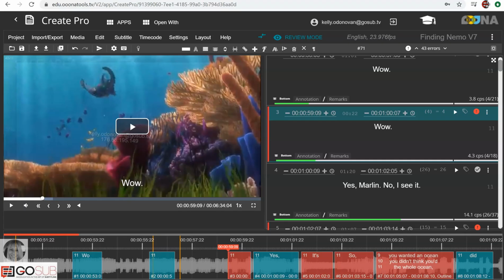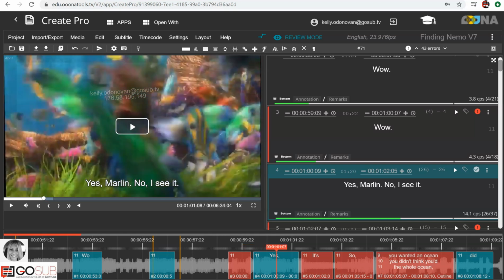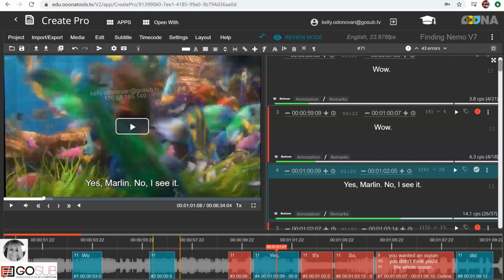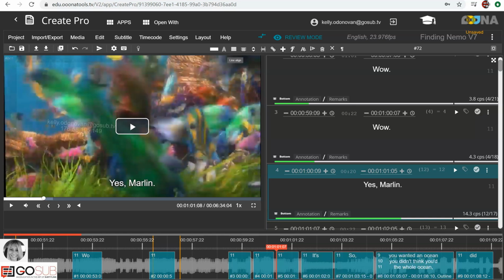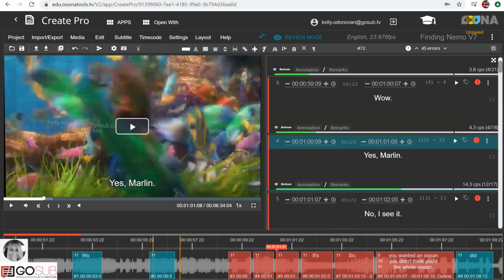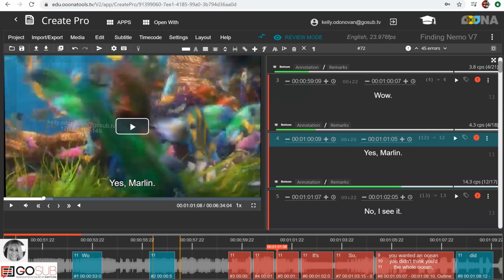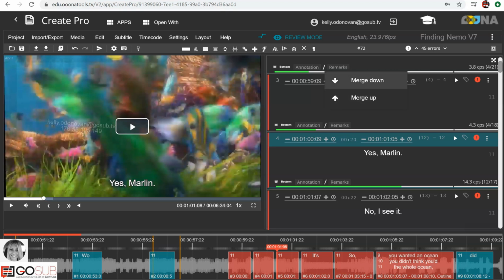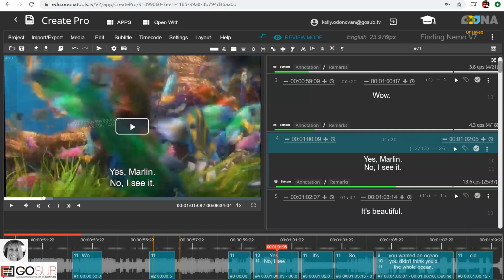GOSUB Pro Tutorials - Splitting and merging